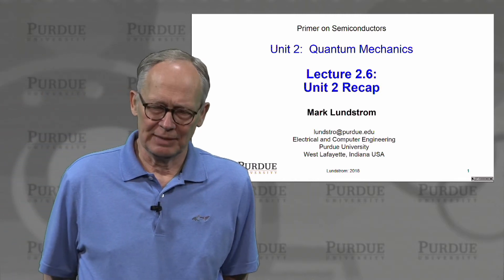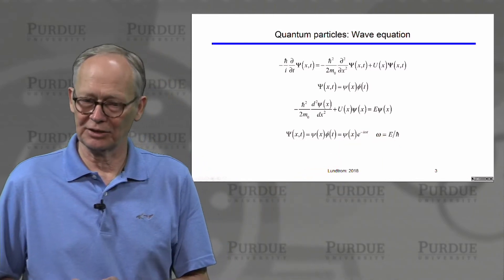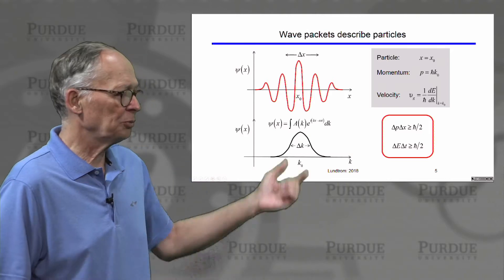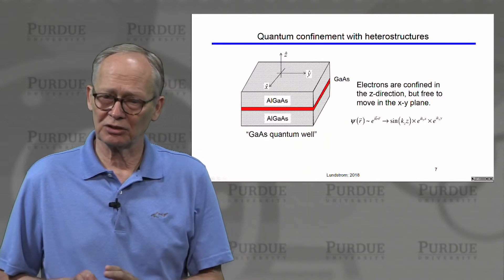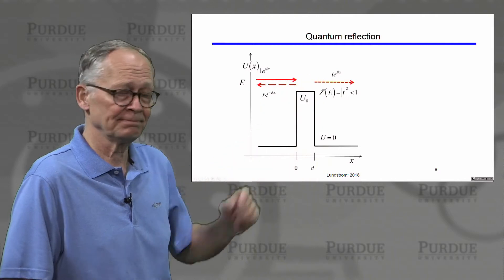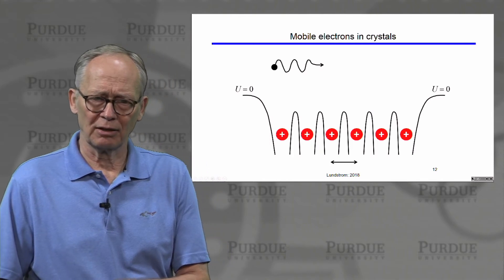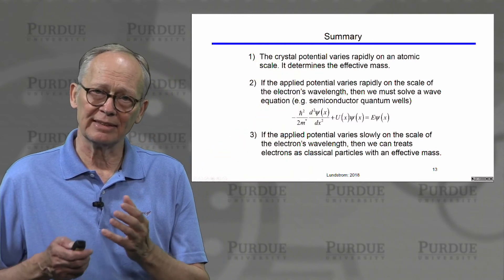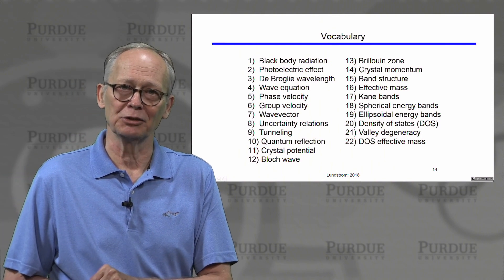ECE Purdue Semiconductor Fundamentals L2.6: Quantum Mechanics - Recap